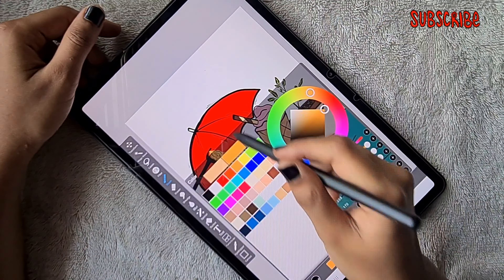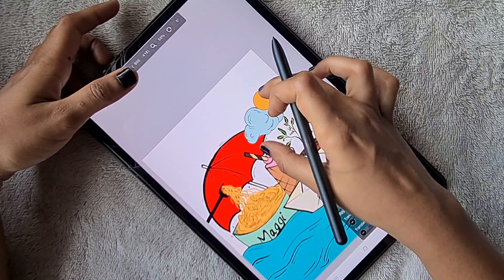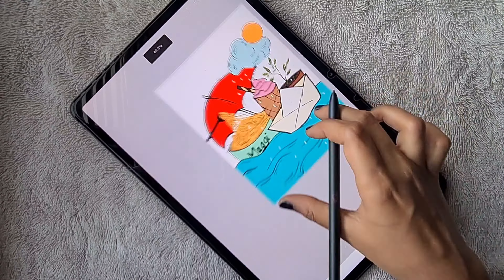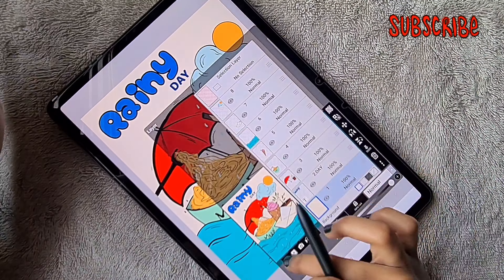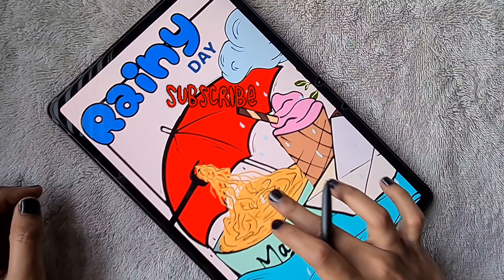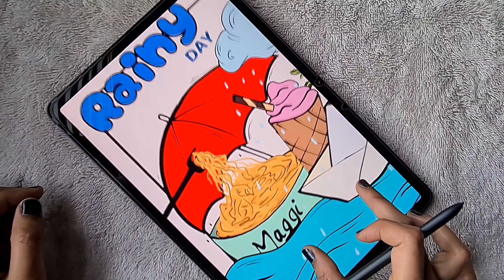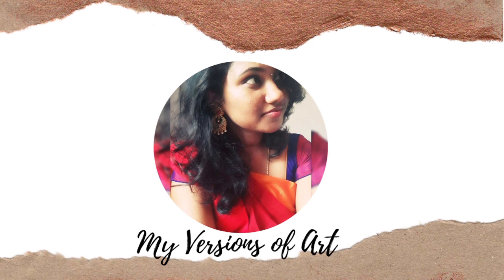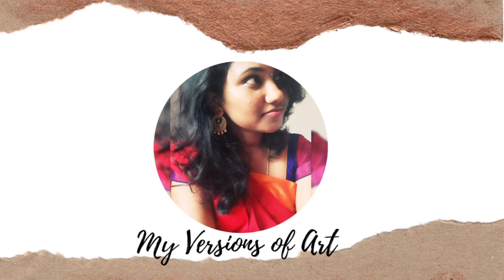Doodle drawing in IBIS paint x, Rainy day digital Doodle illustration, step by step Doodle drawing